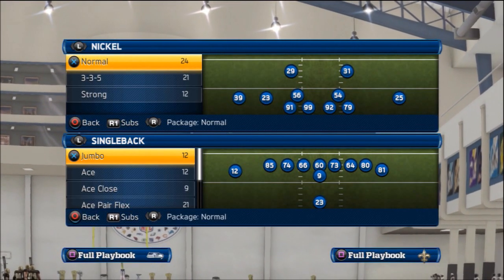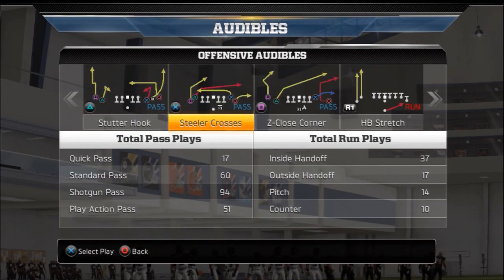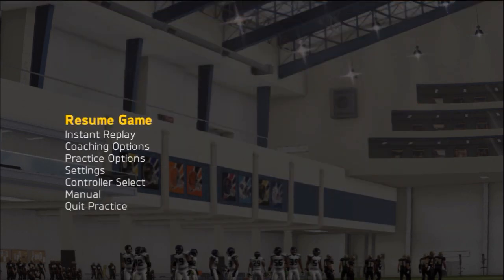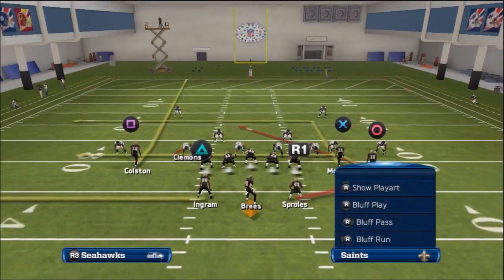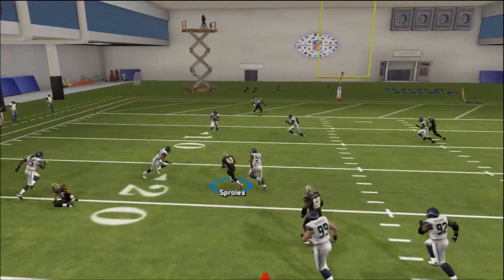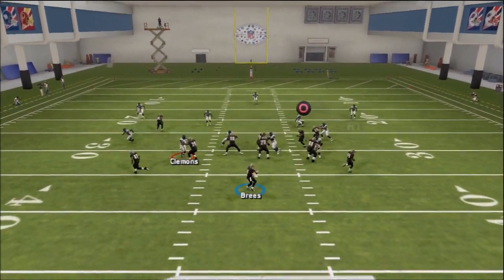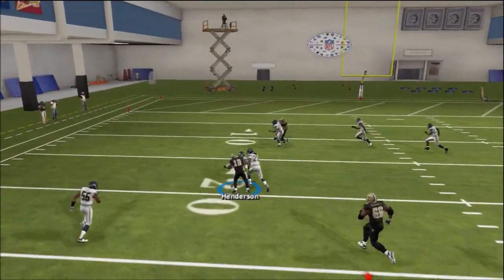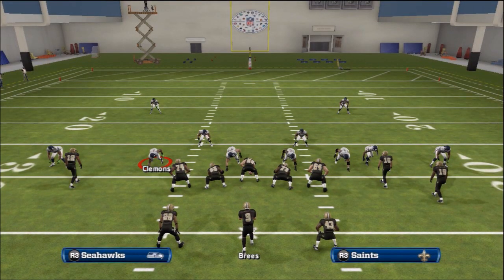Madden 13 - Pittsburgh Steelers Offensive Guide (Part 1 - Audibles and Base Play)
Part 1 of my Pittsburgh Steelers Offensive Guide.